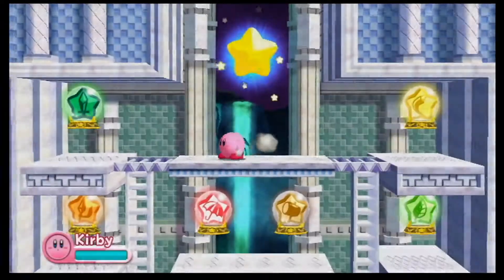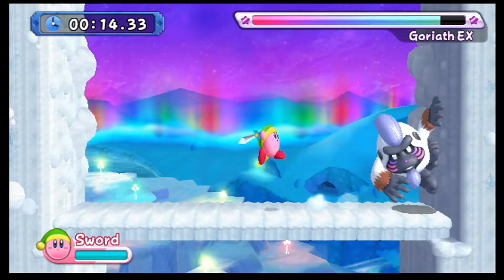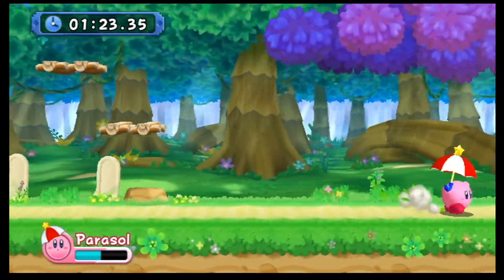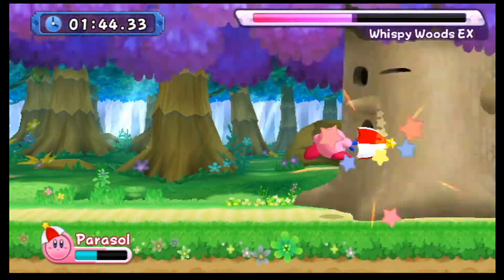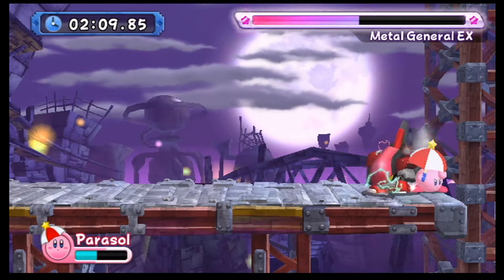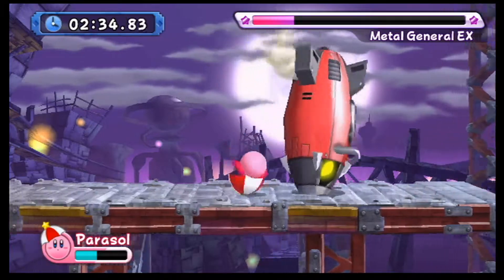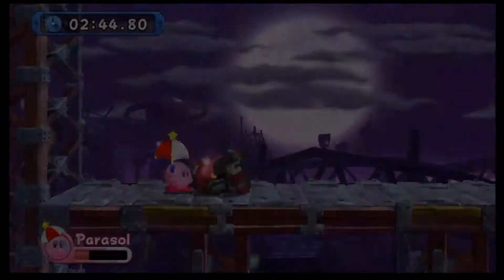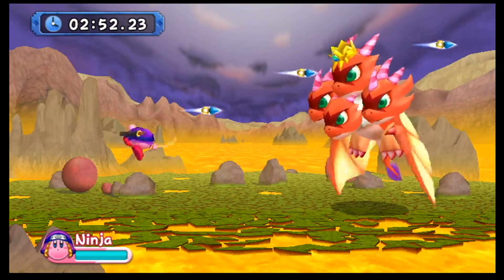The True Arena.(Kirby's Return To Dreamland)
Watch as i fight Some Kirby baddies as I fight through the True Arena. While switching abilities a lot.